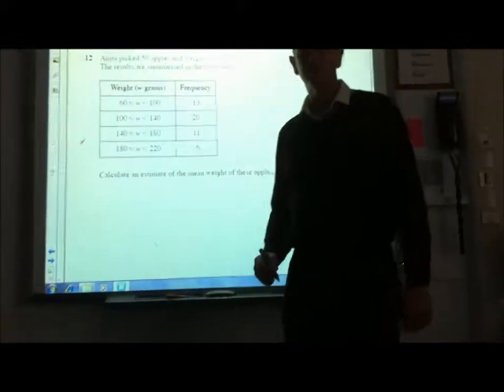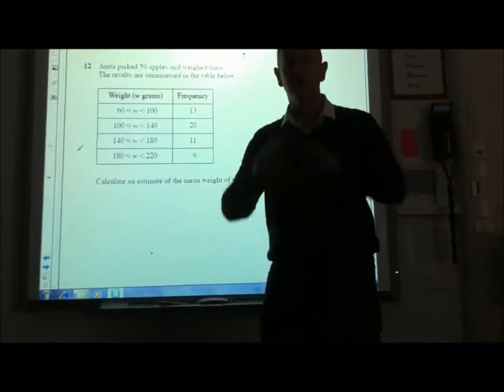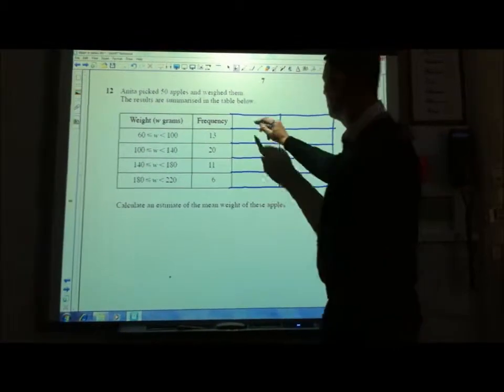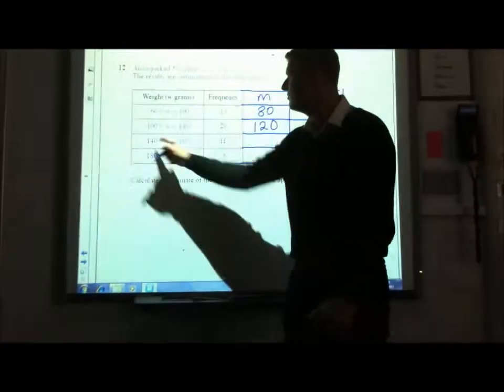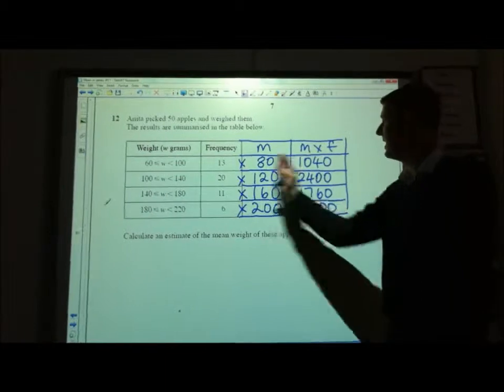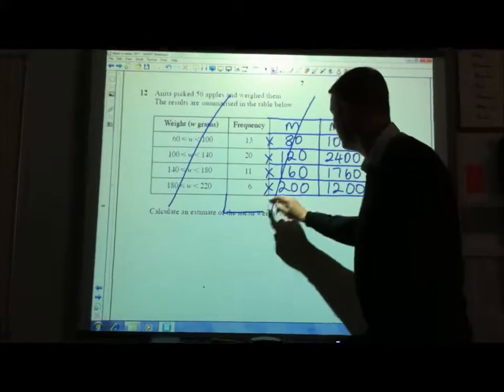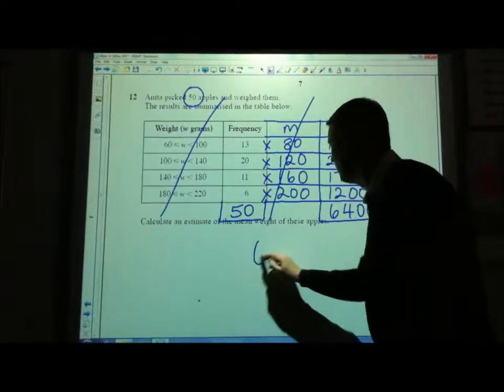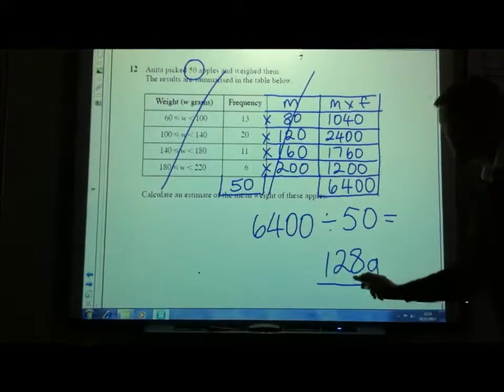Clip 8 Dont need it need it dont need it need it